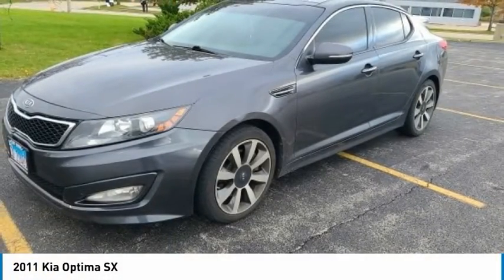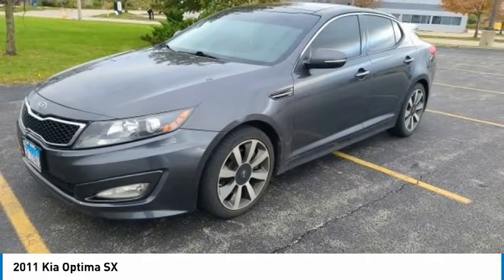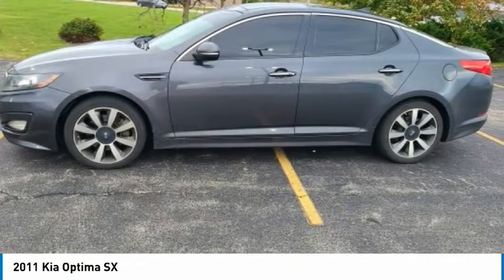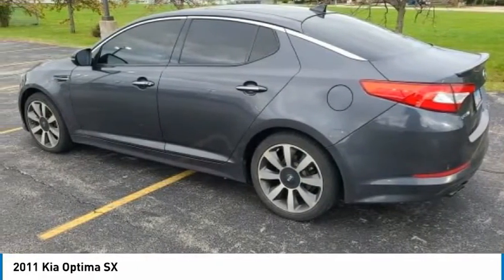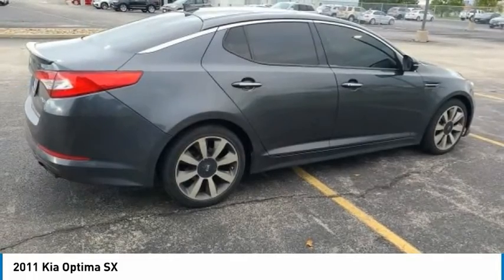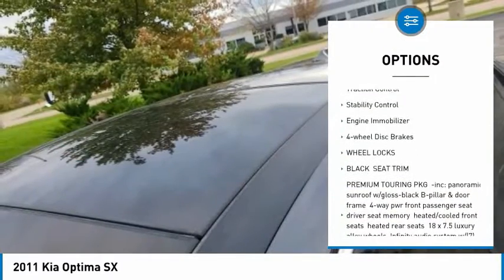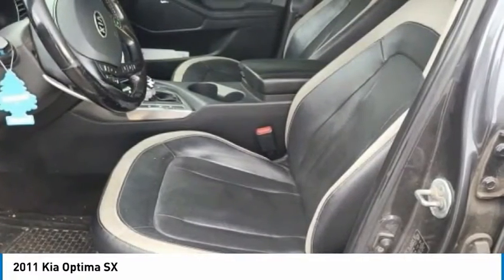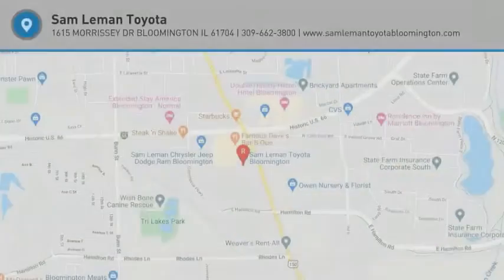2011 Kia Optima ST2394A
2011 Kia Optima SX

Recent Arrival! 2011 Kia Optima SX Platinum Graphite Black Cloth. 22/34 City/Highway MPGSince our humble beginnings, we here at Sam Leman Toyota Bloomington have dedicated ourselves to a single goal: We strive to make your dealership experience the best one of your life. We accomplish this through our extensive inventory, dedicated staff, and a streamlined car buying process. When you come to our dealership, you can expect outstanding customer service from the second you walk in the door to the second you leave. We know what its like to need a new car. Were all car owners, and want all of our customers to have the car of their dreams as well. So, we aim to provide all our neighbors in the Bloomington, Decatur, and Peoria areas the service they deserve. Awards:* 2011 IIHS Top Safety Pick Reviews:* The 2011 Kia Optima backs up its standout styling with driving dynamics and an equipment list that outclass most of its competitors. And price is still a strong suit. Source: KBB.com* Powerful and fuel-efficient engines; good ride/handling balance; handsome cabin; copious features; top safety scores; impressive value; lengthy warranty. Source: Edmunds